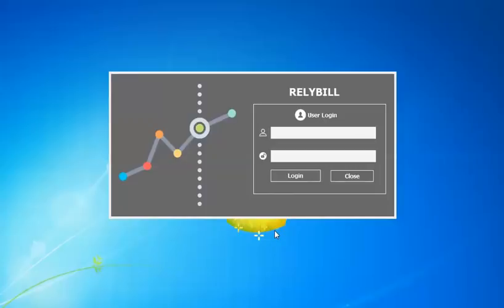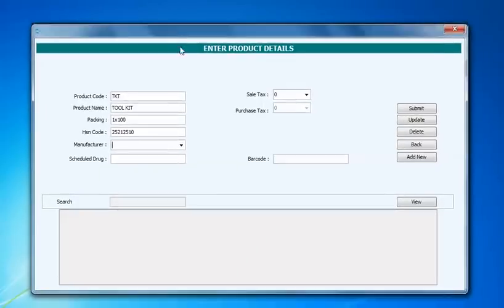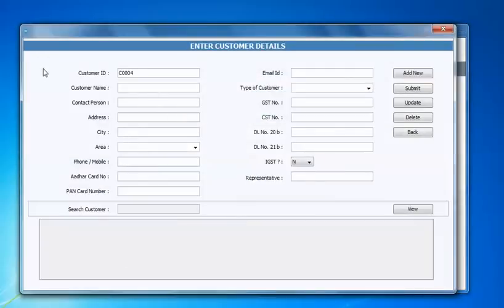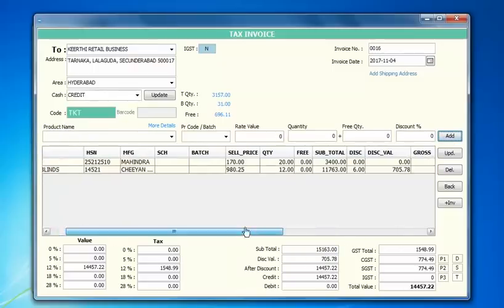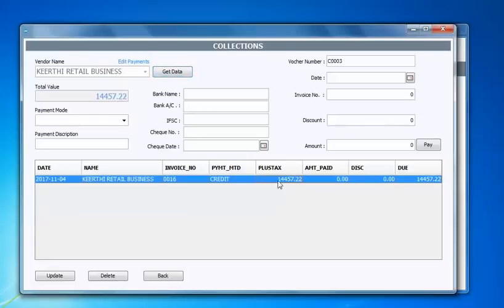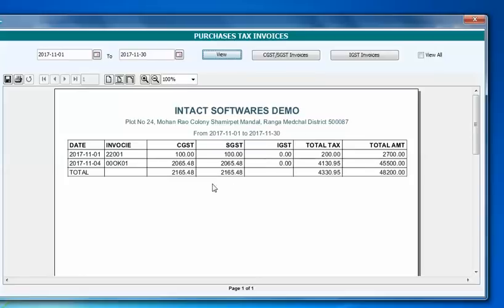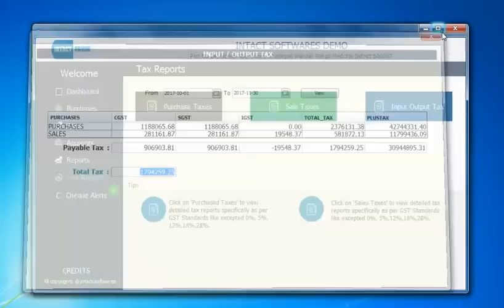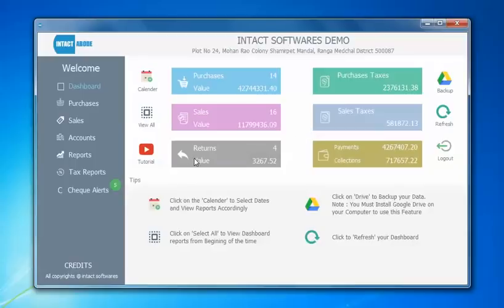How To Install GST BILLING SOFTWARE FOR FREE? GST BILLING Software Demo - Intact Abode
GST READY - INVENTORY ACCOUNTING SOFTWARE DEMO INDIA FREE

12-8-403, Inner Ring Rd, Phase 1, Alugaddabavi, Mettuguda, Secunderabad, Hyderabad, Telangana 500017